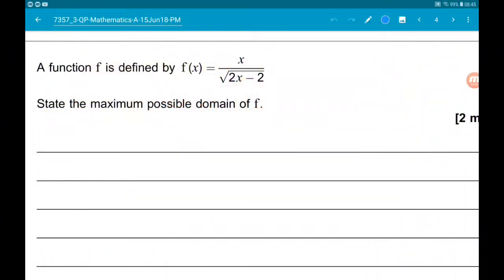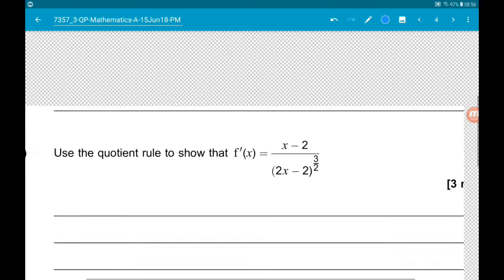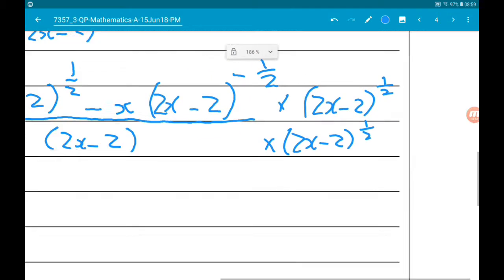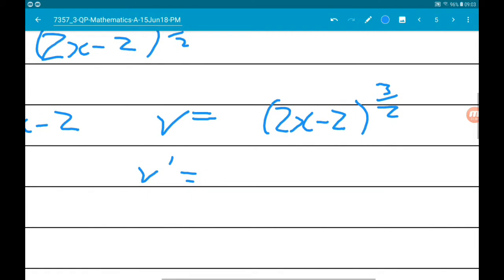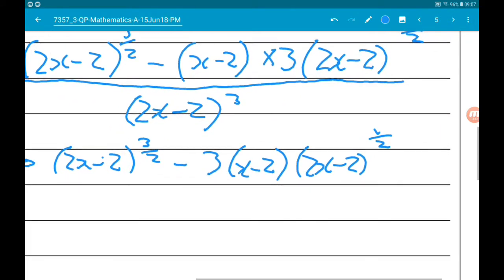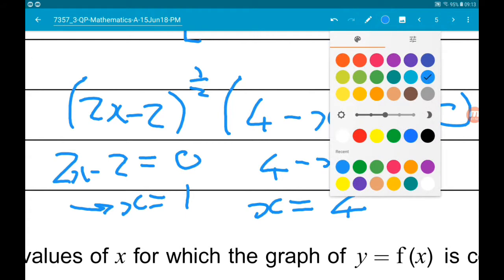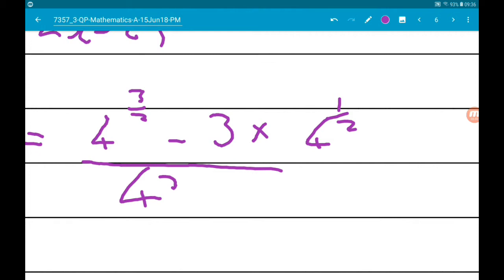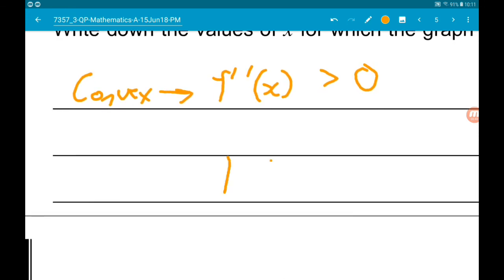NEW SPECIFICATION June 2018 AQA A Level Maths Paper 3 Walkthrough - Question 6: Point of Inflection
Welcome to my complete walkthrough and worked solutions to the June 2018 NEW SPECIFICATION AQA A Level Maths Paper 3!

AQA A Level Maths Paper 3 is pure mathematics and statistics.

These are currently the only set of past papers for the new specification A Level Maths so are essential revision material for your A Level Maths exams in 2019.

Each question has its own video, and you can find the rest of the paper walkthrough, as well as the other two 2018 AQA A Level Maths papers here:

I also have complete walkthroughs and worked solutions to the three AQA new specification A Level Maths Specimen Material Papers:

These make perfect revision and exam prep regardless of your exam board; AQA, Edexcel or OCR